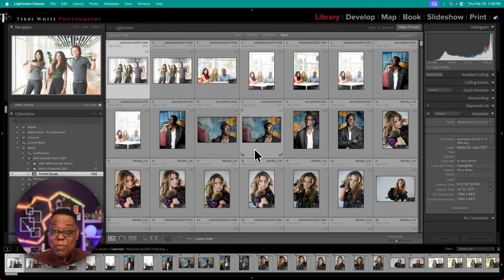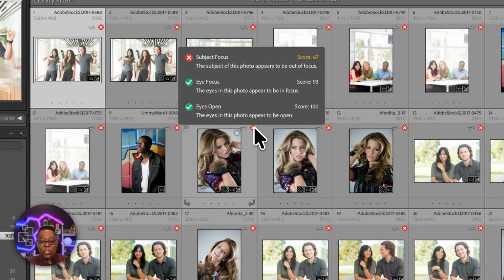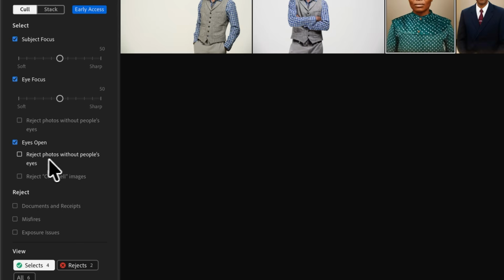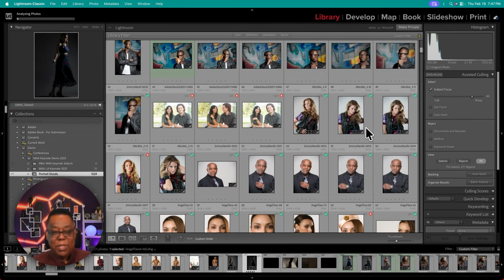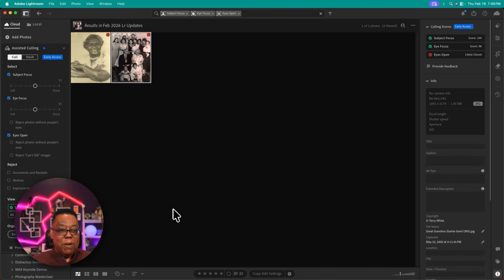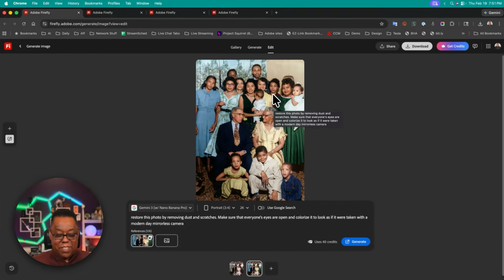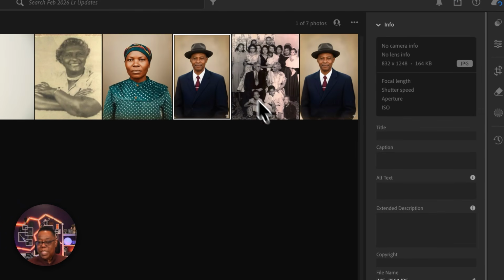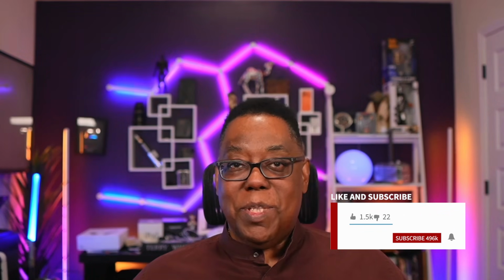What's NEW in the February 2026 Lightroom Updates?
In this video, I break down the latest updates across the Lightroom ecosystem. I’ll show you updates to the new "Assisted Culling" feature in early access for both Lightroom Classic and Lightroom Desktop, designed to help you quickly identify photos that are in focus and ensure subjects' eyes are open.

We also dive into new Generative AI integrations, including how to generate video from a still image using Firefly and how to fix group shots—like opening closed eyes—by sending photos directly to Firefly for editing. Finally, I demonstrate the new Generative upscale using Topaz Gigapixel feature to increase resolution while maintaining quality and cover performance improvements for Mobile and Classic users.

Topics Covered:

Assisted Culling in Lightroom Classic & Desktop (Early Access)
Generating Video from Still Images with Firefly
Fixing Photos with Firefly (Generative Edit)
Generative upscale with Topaz Gigapixel
Lightroom Mobile & Performance Updates

Generative Credits Update
With the expansion of these AI features, there’s also an update to monthly credits:
Lightroom 1TB plan now includes 250 credits per month
Lightroom Teams plan gets:
500 per month if you joined before June 17, 2025
250 per month if you joined after June 17, 2025
Photography Plan (1TB) now includes 1000 credits per month
Credits can be used across Lightroom, Photoshop, and Firefly.
If you’re using generative tools regularly, this gives you more room to test things without immediately worrying about running out.